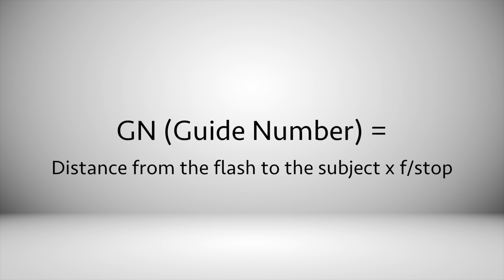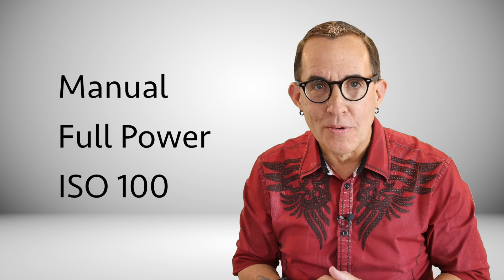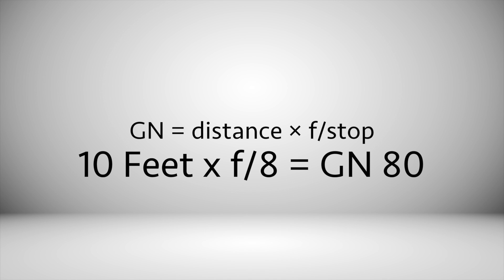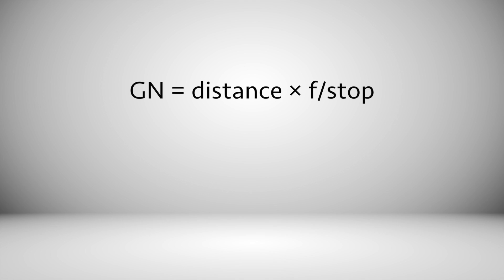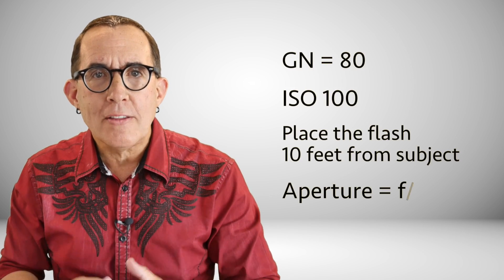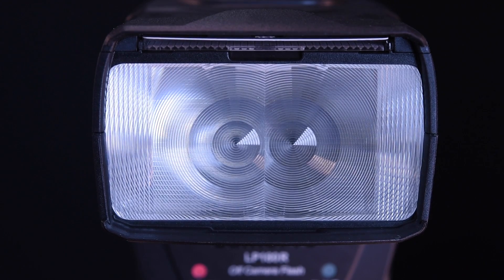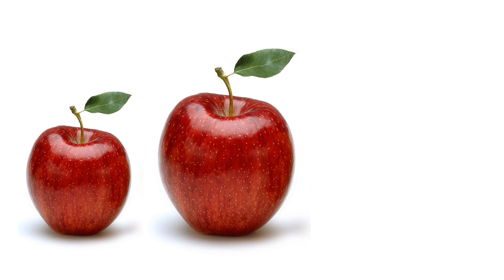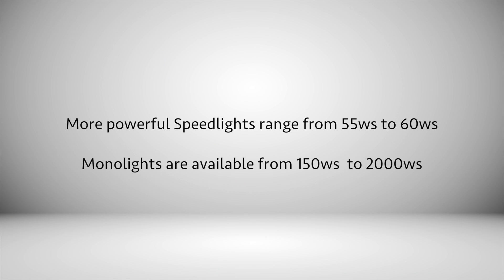Guide Numbers and Watt Seconds - Flash Photography Tutorial #3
In this Part 2 of the Speedlights vs. Monolights battle, we are going to compare  Guide Number and Watt Seconds as a way of rating the power of your off camera flash.  We are also going to discuss the recycle times of speedlights and monolights.

Monolights are routinely much more powerful than speedlights, because they are larger and able to generate and use more power.  Unfortunately, it is VERY difficult to compare them accurately.  The reason for that is that Speedlight manufacturers use a method of comparison called guide number which tells you very little about the actual power of your flash and monolight manufacturers use watt seconds for comparison.

Guide number measures the light that is reaching your subject.  And watt seconds measures the power that the unit is able to deliver to the flash tube. Two completely different measurements.

But that’s just the beginning of the difficulty… Let’s start with Guide Numbers.

The way to calculate a flash's Guide Number is to multiply the distance x the f/stop.  This of course is based on a manual setting at full power and an ISO of 100. Here is an example….  If your flash is 10 feet from your subject and you need an aperture of f/8 to get a properly exposed image – the flash's guide number is 80.

The problem with Guide numbers is that a lot manufacturers measure their guide number with the flash zoomed out to its tightest angle of view – which indeed does measure the most amount of light that the flash can create.  But in practice – you probably won’t use your flash nearly as much zoomed in as you will zoomed out and since different strobes zoom to different lens equivalents you wind up comparing apples – to apples – to apples.

Monolight manufacturers don’t make it any easier to compare.  Monolights and studio strobes are compared by a metric called watt seconds.

This number is even more unreliable because the measurement of watt seconds is simply how much energy the flash stores and makes available to the capacitor to power the flash tube.  It is an unreliable number because different flash tubes have different energy efficiencies as do different reflectors.

In my opinion, the recycle time of a flash is the second most important factor for most people in deciding to go with a Speedlite or monolight.

In this video, I will use a Flashpoint320M Monolight and a LumoPro 180R Speedlight to show you the basic differences between the two types of flash units.

PRODUCTS MENTIONED
Flashpoint 320M 150ws Monolight
LumoPro 180R Speedlight
Flashpoint Zoom TTL R2 Flash With Integrated R2 Radio Transceiver